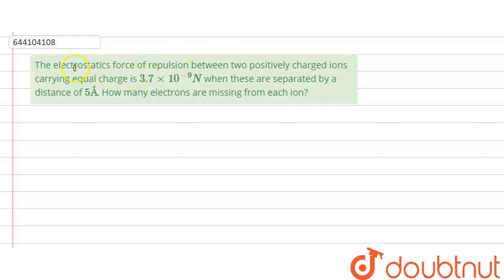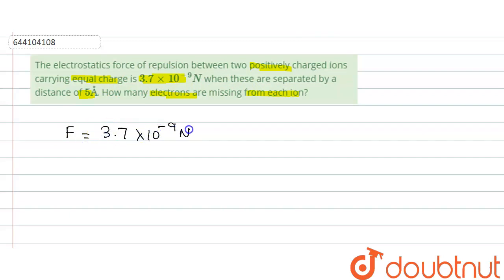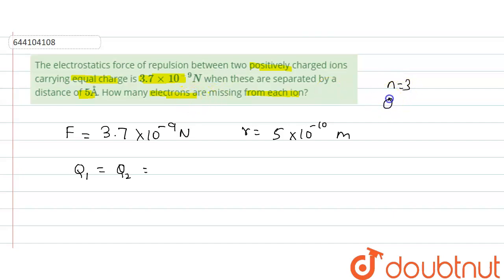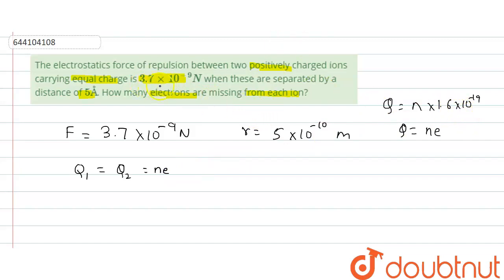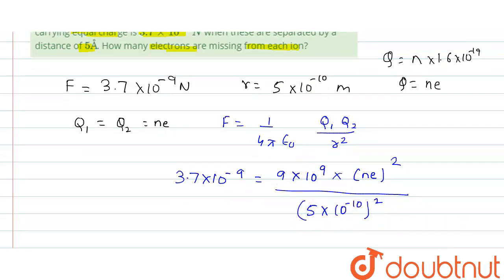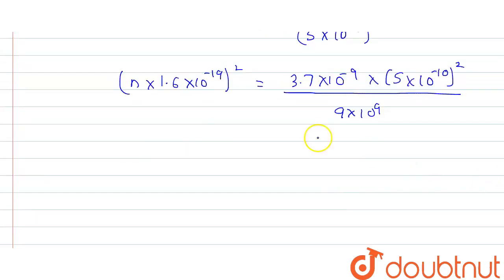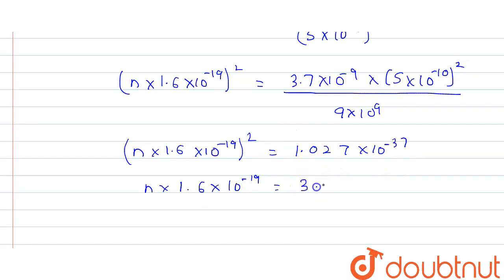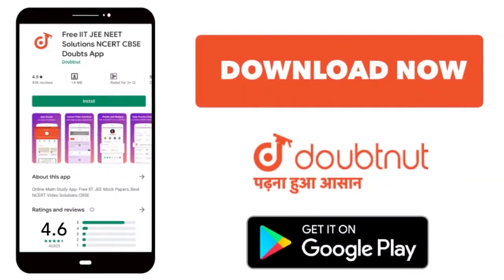The electrostatics force of repulsion between two positively charged ions carrying equal charge ...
The electrostatics force of repulsion between two positively charged ions carrying equal charge is 3.7xx10^(-9)N when these are separated by a distance of 5Å. How many electrons are missing from each ion?
Class: 12
Subject: PHYSICS
Chapter: COULOMB LAW AND ELECTRIC FIELD
Board:IIT JEE

👉 Have Any Query? Ask Us.